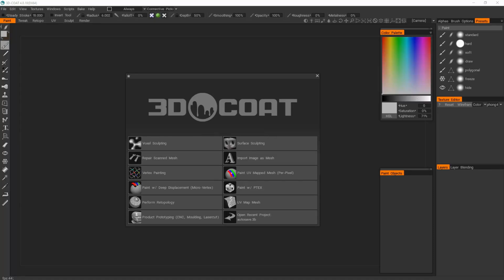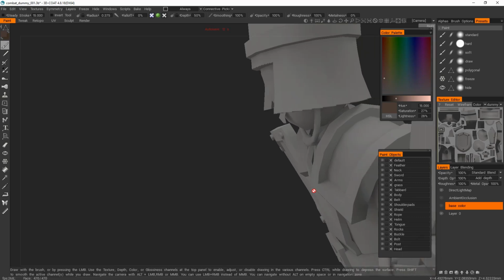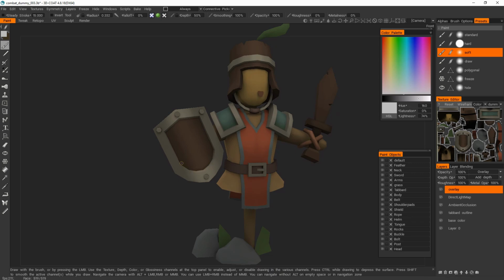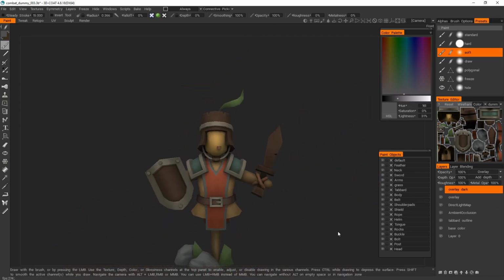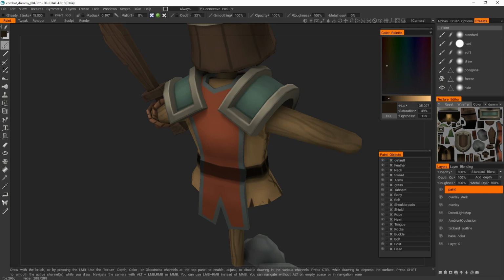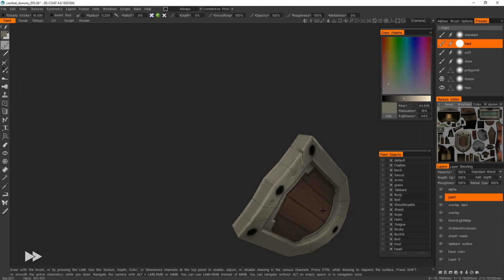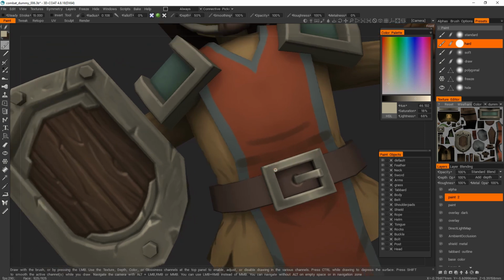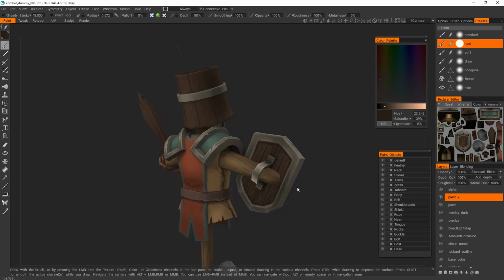3D Hand Painted Texturing Tutorial - Combat Dummy - (4/8) - Texturing pt. 1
We start off our texturing in 3D Coat by baking some very helpful maps that will make the rest of the texturing process much easier. Stay a while and listen. Texture along with me on one of your models. Mute this video and put some jams on instead. But if you listen you might learn something, so it's kind of a gamble. Just remember to work big to small. Don't get lost in the details!